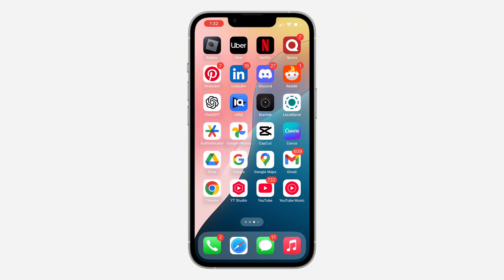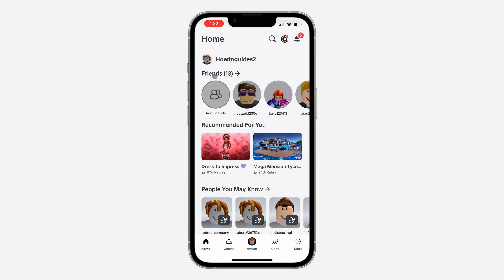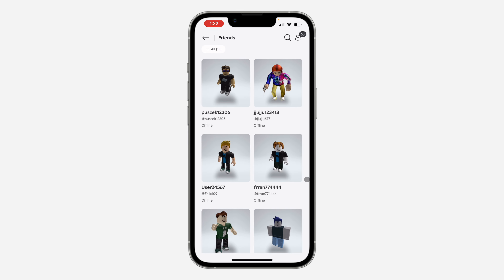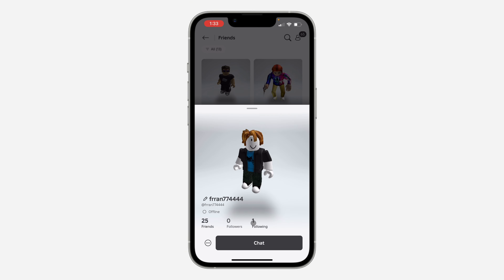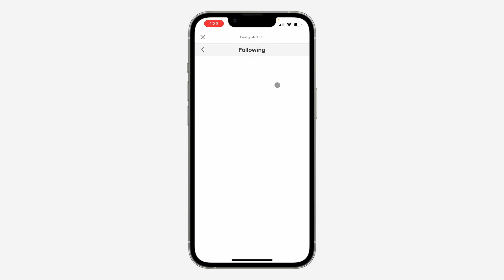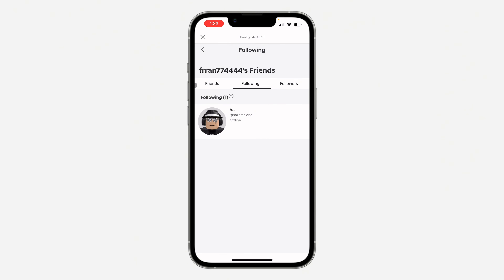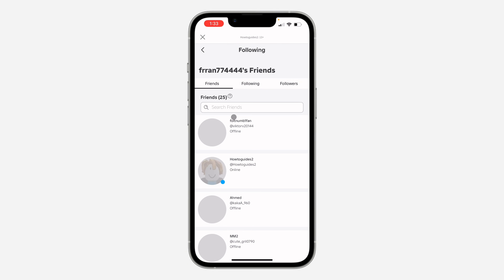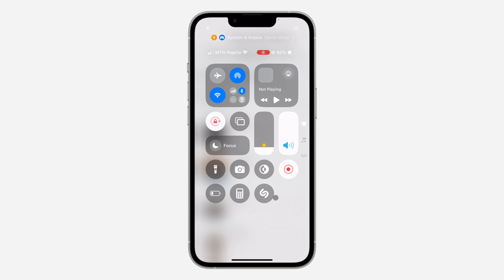How to Check Someone Following on Roblox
Want to know who's following your Roblox account? This video will guide you through the steps to check your follower list and see who's interested in your content. You'll learn how to navigate your profile, view your followers, and connect with your community.